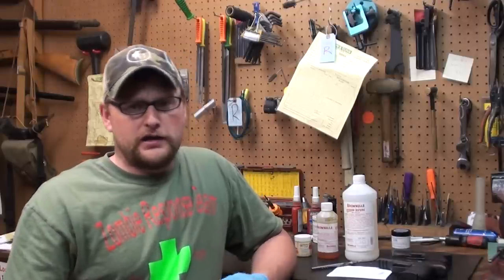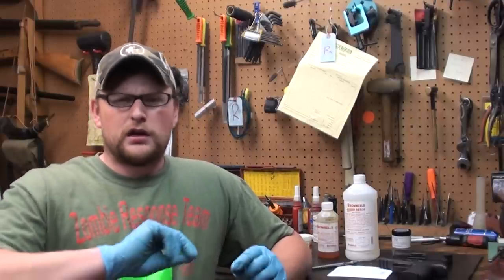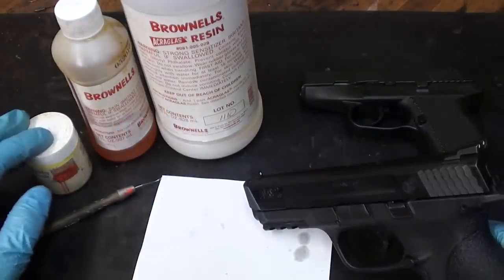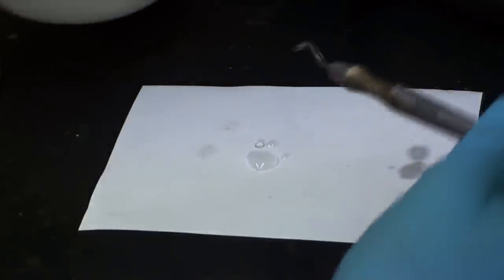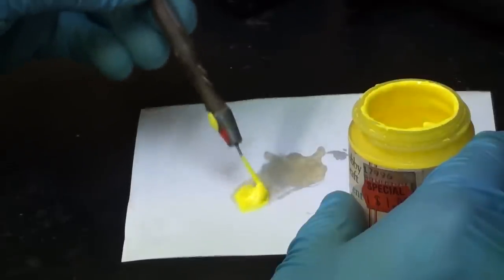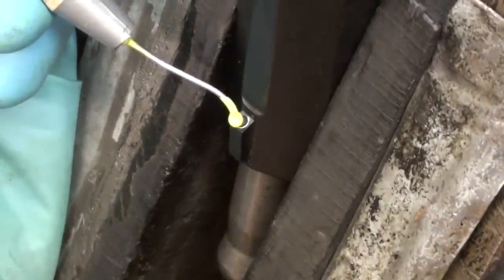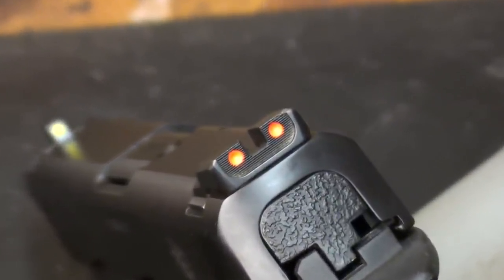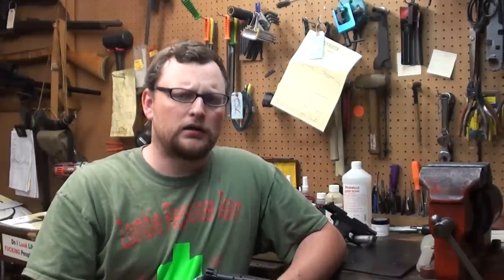How To Episode 1: Repaint your Pistol Sights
Let me know if you like this concept and we will do more.